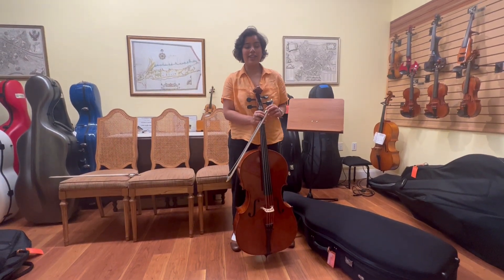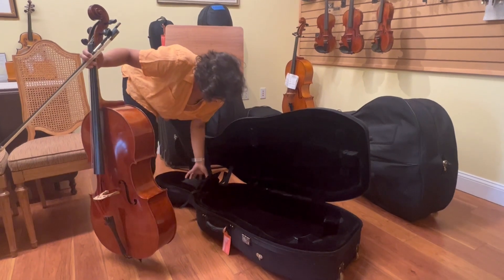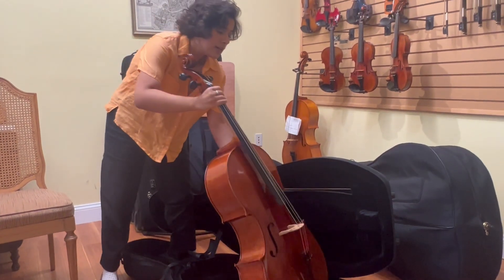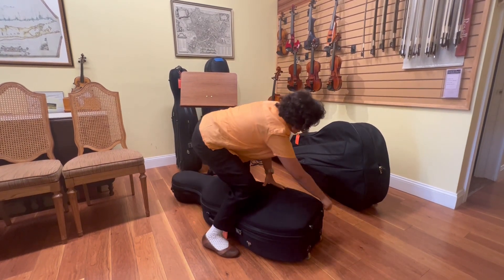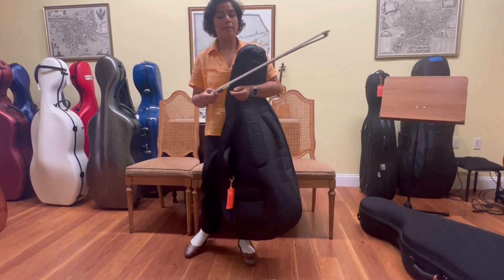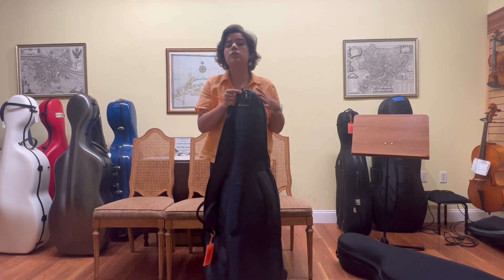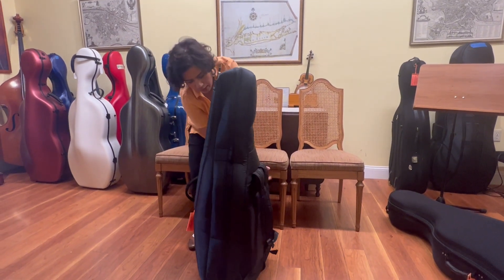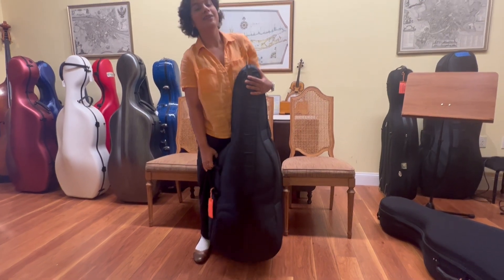How to Pack Up a Cello in a Hard and Soft Case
Hello all! Placing your instrument away properly in its case is essential to protecting it from damage! Here. Erica hows how to place a cello in a hard and soft cello case.

 Some additional tips! Remember to lay your cello down sideways on the ground when not playing. If you leave it standing up, it can fall and get very hurt. Also, remember that when placing your instrument into a soft case, make sure the bridge is facing towards the bow slot. The cello case is specially designed to keep your instrument safe, so placing it properly inside is essential for maximum security.